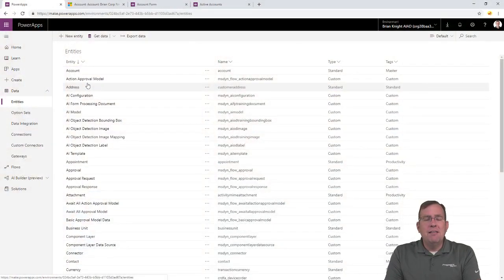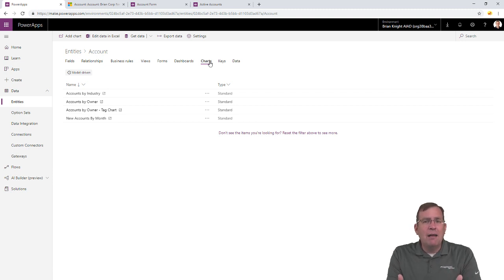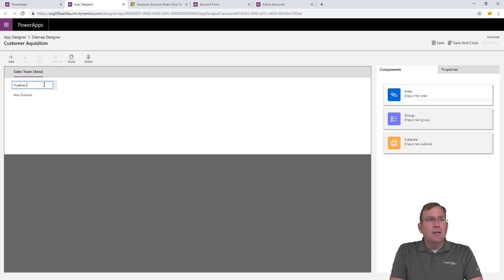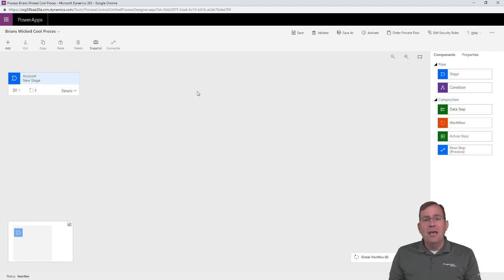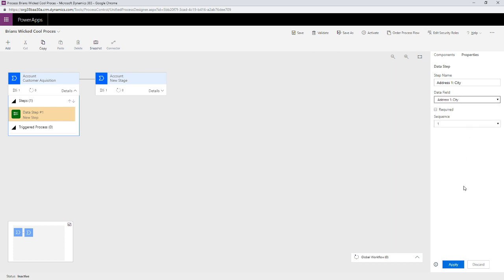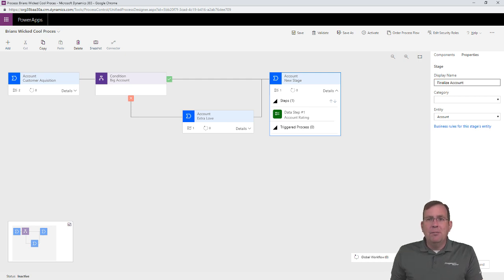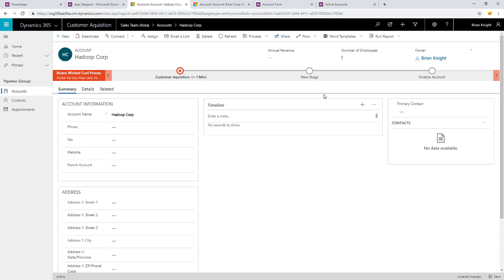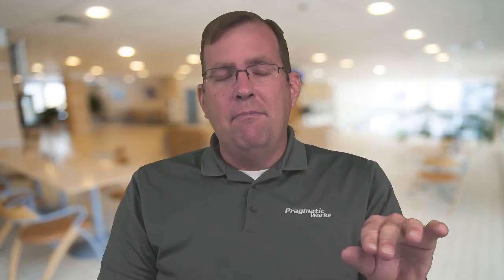Building First Power Apps Model Driven Application [Episode 30]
Ep30. Learn how to build your first Power Apps Model-Driven Application in just a few minutes. Work along with me while we build an application together with a business process and a screen to edit several entities.

We would love to build an app for you or help train your team